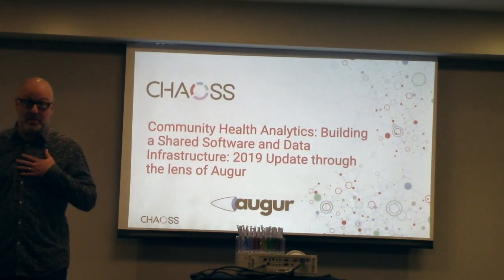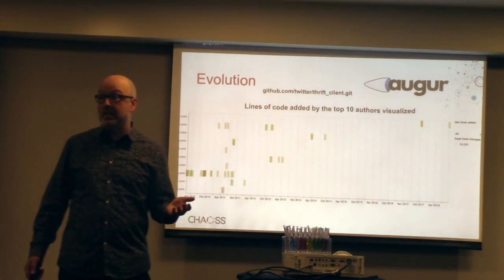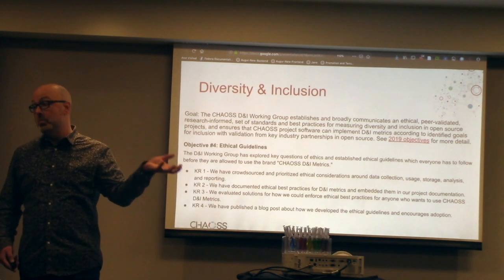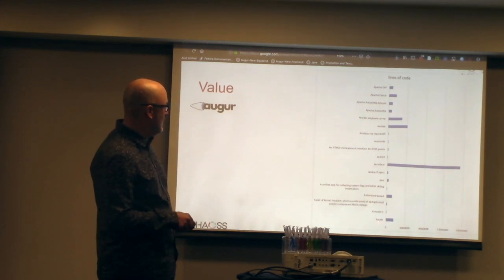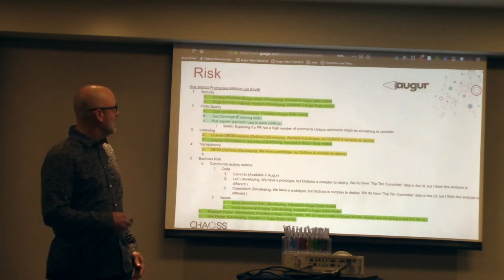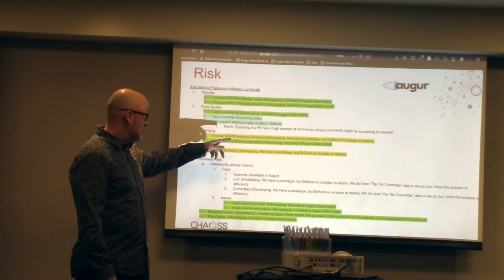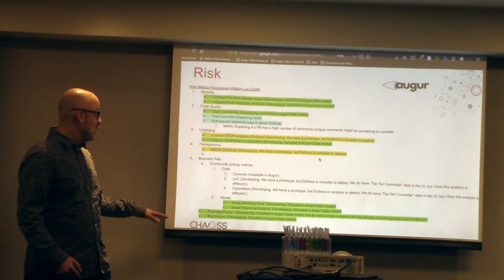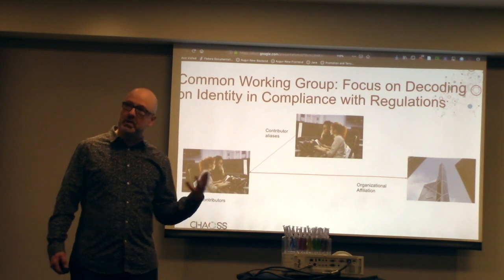SoHeal2019 - Sean Goggins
SoHeal 2019 by Sean Goggins presenting the CHAOSS community and the Augur tool in his talk "Community Health Analytics: Building a Shared Software and Data Infrastructure: 2019 Update through the lens of Augur".

Abstract: The Linux Foundation's CHAOSS working group is just over two years old, and focused on the definition of health and sustainability metrics that can be referenced by industry, contributors and academics. It is comprised of three active working groups, a core group, a group focused on growth, maturity and decline and a group focused on diversity and inclusion. This talk will provide a summary level report of the progress of each group, while aiming to facilitate discussion among participants regarding what types of metrics might be missing, most critical or most challenging to implement consistently. Since its inception at the Linux Foundation’s Open Source Leadership Summit in Spring 2017, the CHAOSS project has become a Linux Foundation project, was officially announced by Jim Zemlin at the Open Source Summit North America in Fall 2017, and has come to include members from 70+ organizations such as RedHat, Pivotal, Intel, Mozilla, The Eclipse Foundation, Oath, and Bitergia Both Matt Germonprez and Sean Goggins are founders and board members of the CHAOSS project.
The mission of the CHAOSS project is to: (1) Produce integrated, open source software for analyzing software development, and definition of standards and models used in that software in specific use cases; (2) Establish implementation-agnostic open source project health indicators for measuring community activity, contributions, and health; and (3) Optionally produce standardized open source project health indicators exchange formats, detailed use cases, models, or recommendations to analyze specific issues in the industry/OSS world.
Augur is an open source software project that is a CHAOSS community technology. Augur fills an important technology niche not addressed by other analytics tools within CHAOSS. Augur is focused on building human centered open source project health indicators, defined by collaborations of the CHAOSS project and other open source project stakeholders. Augur is a project focused on making sense of data using four key human centered data science strategies:
(1) Enabling comparisons, letting people navigate complex unknowns analogically as well as see how their project compares with others they are familiar with.
(2) Making time a fundamental dimension in all open source project health indicators as point in time scores are useful. Augur makes useful historical comparisons to be be used to anticipate a trajectory.
(3) Making the provenance from raw data to open source project health indicators visualization transparent.
(4) Enabling visualizations as downloadable as a .csv, .svg, or other data exchange format because (a) people trust open source project health indicators when they can see the underlying data and (b) providing traceability back to the CHAOSS project open source project health indicators require easy transparency.